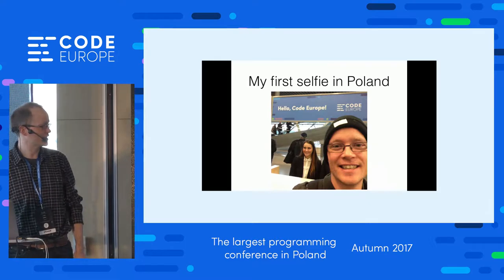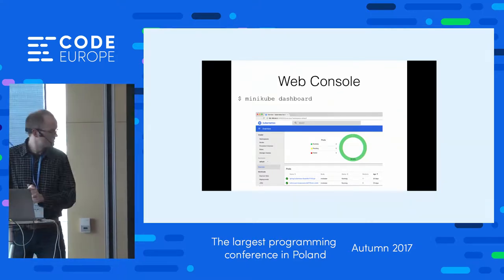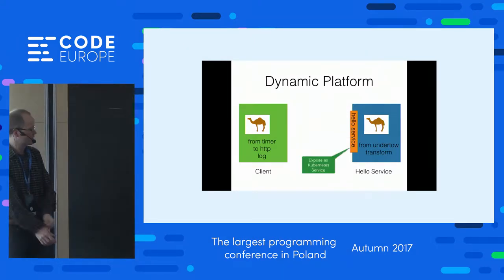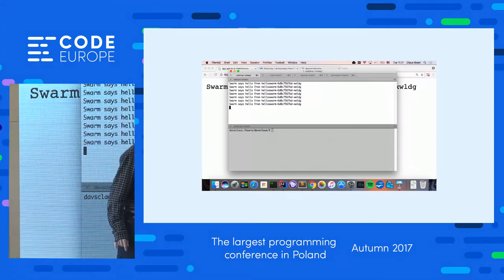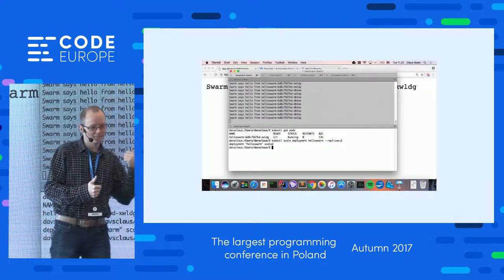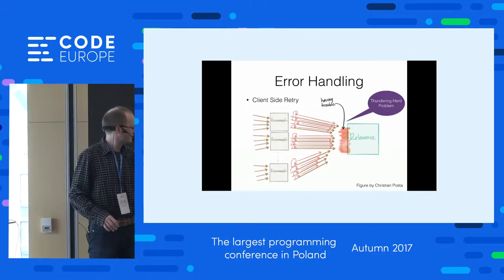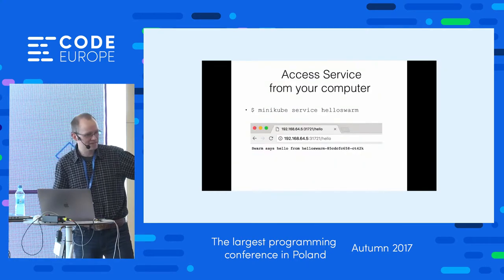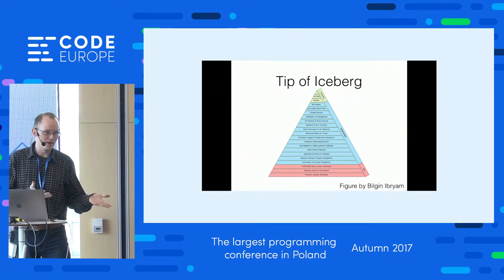Agile Integration with Apache Camel (...) - lecture by Claus Ibsen - Code Europe Autumn 2017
Agile Integration with Apache Camel microservices in containers on Kubernetes

How to get started developing Camel microservices (or any Java technology for that matter) on a local Kubernetes cluster from zero to deployment. As a Java developer it may be daunting to know how to get started how to develop container applications that runs on Kubernetes cluster. Using minikube its very easy to run a local cluster and with the help of fabric8 tooling its even easier to install and run using familiar tools like Maven. In this talk we will build a set of Apache Camel and Java based Microservices that uses Spring Boot and WildFly Swarm. With the help of fabric8 maven tooling you will see how to build, deploy, and run your Java projects on a Kubernetes cluster (local or remote). And even live debugging is easy to do as well. We will discuss practices how to build distributed and fault tolerant microservices using technologies such as Kubernetes Services, Netflix Hysterix, and Camel EIP patterns for fault tolerance. In the talk you will also hear about related open source projects where you can go explore more such as fabric8, openshift.io, istio, etc. This presentation is a 50/50 mix between slides and demo.